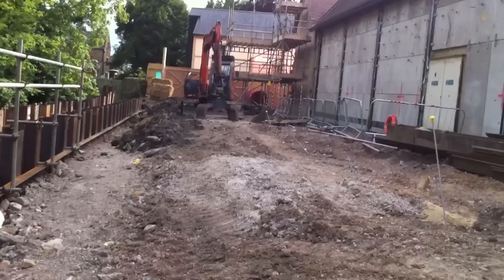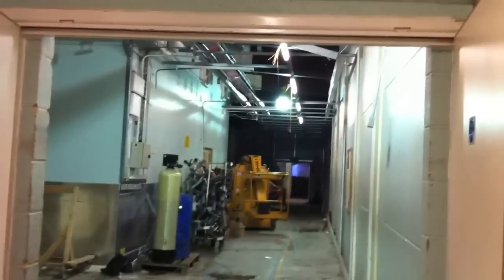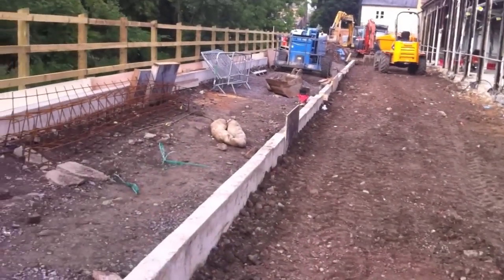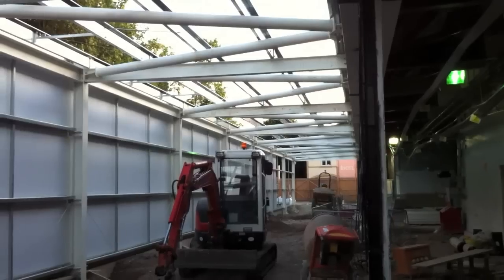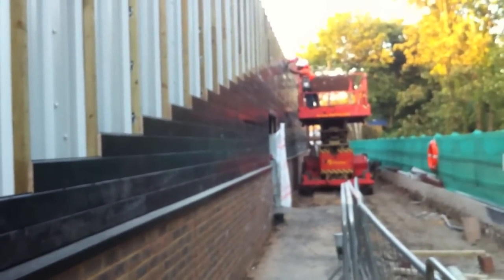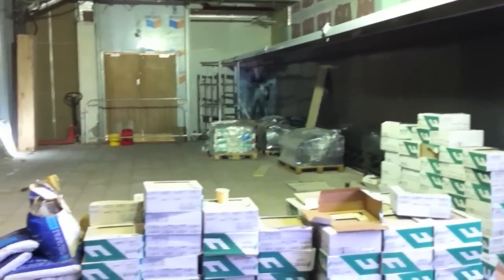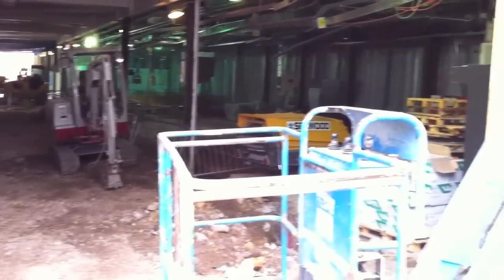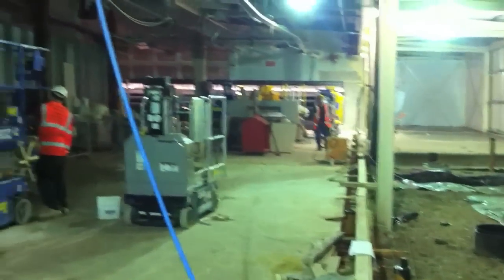Building New Supermarket Extension (part 11)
In this episode we continue following the progress on the back extension. I have taken you back to before the steel frame was erected and instead of background music I have done a voice over explaining the various stages, as some of the viewers have requested the voice over. We have now demolished all existing internal walls and removed the external pre-cast concrete planks forming the existing external skin, the external wall cladding is almost finished and the roof is alms watertight.